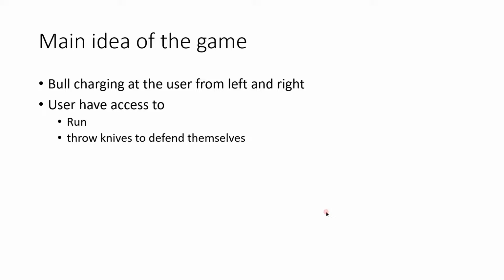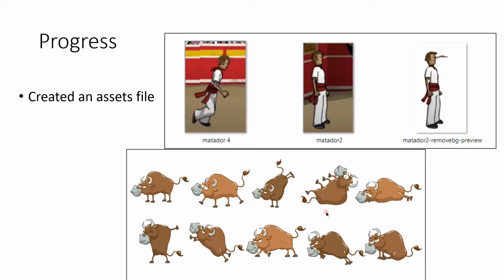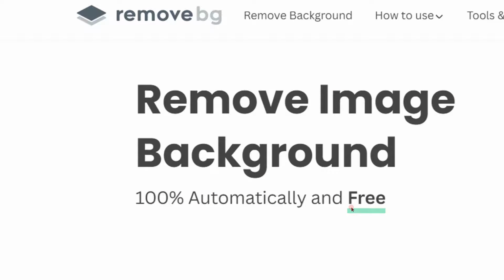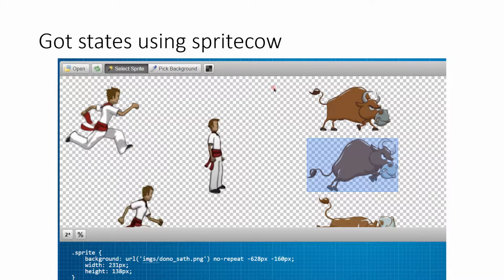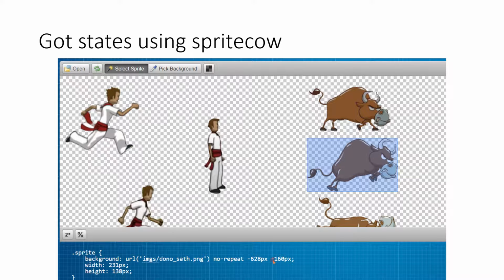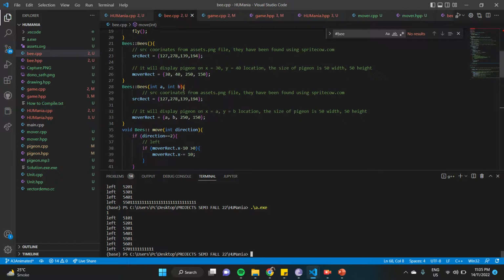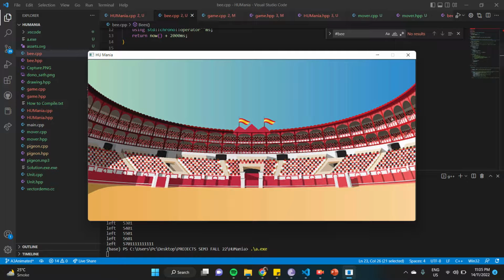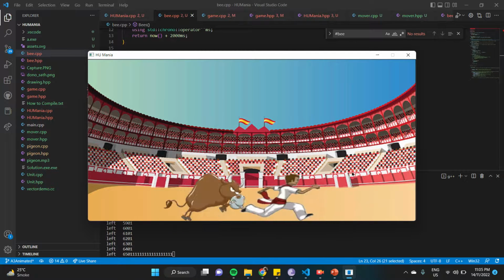OOP Project Video 1